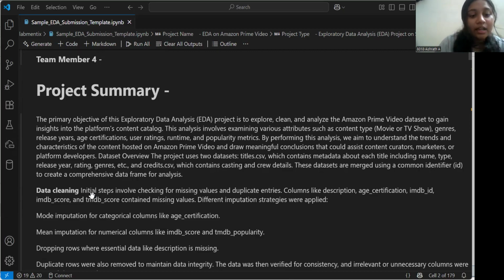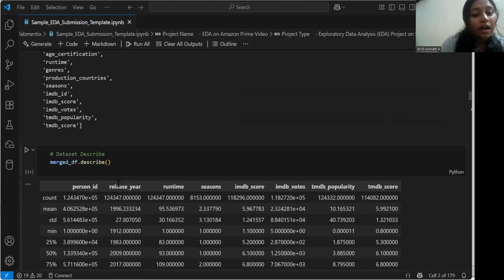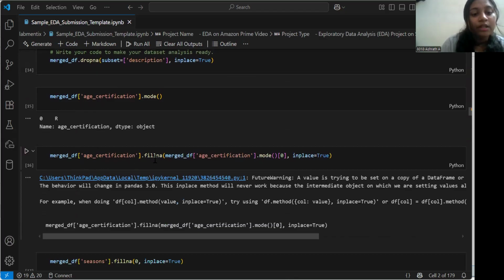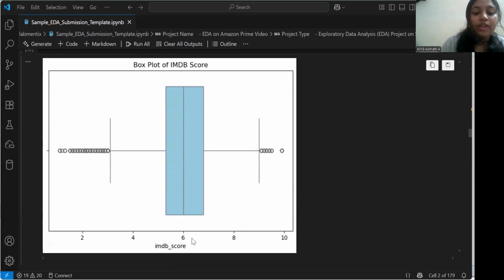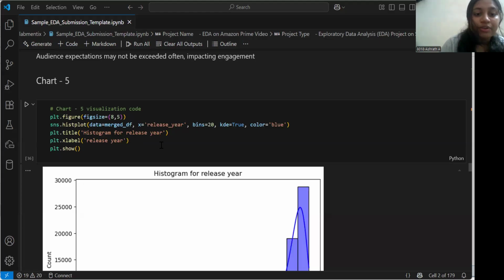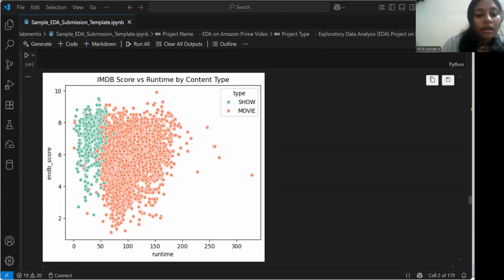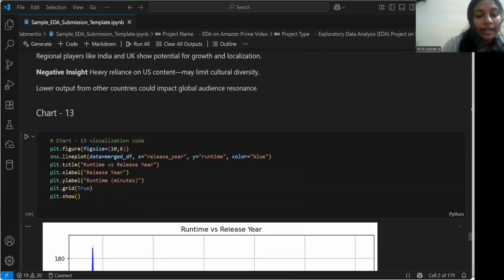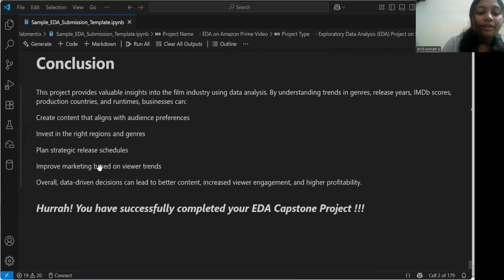Prime Video EDA Project | Data Analysis by Labmentix Intern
Ever wondered how data can transform your favorite streaming platforms?
In this project, a Labmentix intern dives deep into Amazon Prime Video data using Exploratory Data Analysis (EDA) to uncover insights on movies, genres, ratings, and trends.

Learn how real-world projects build problem-solving, analytical, and visualization skills that make you industry-ready.